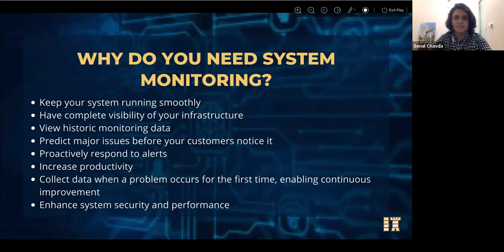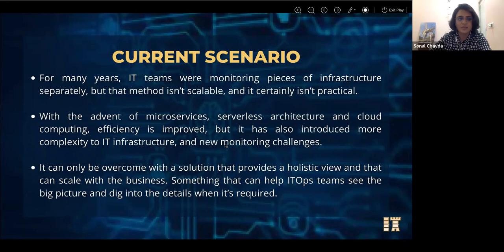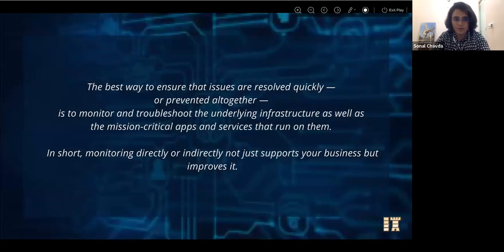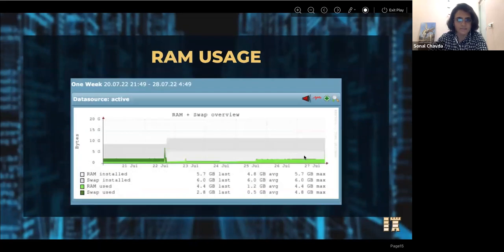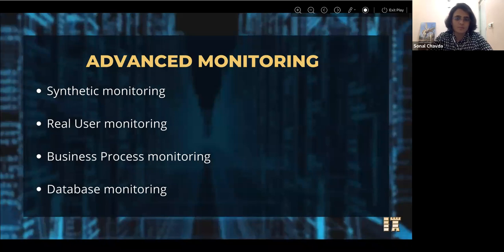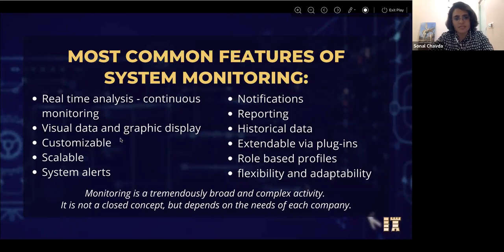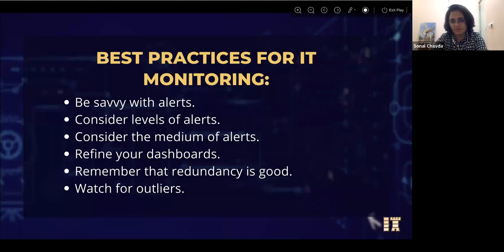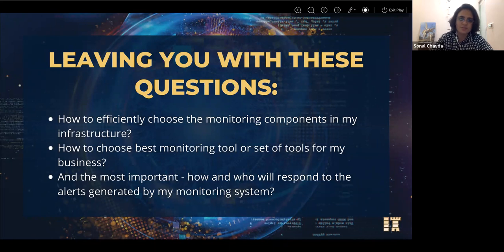Webinar - System Monitoring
Learn how to do system monitoring to increase uptime and to avoid system slowdowns.